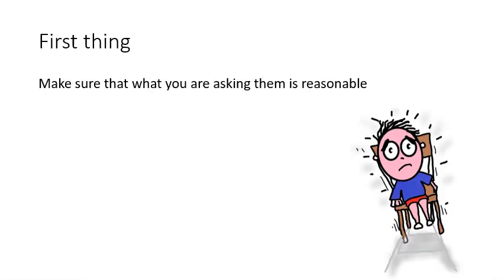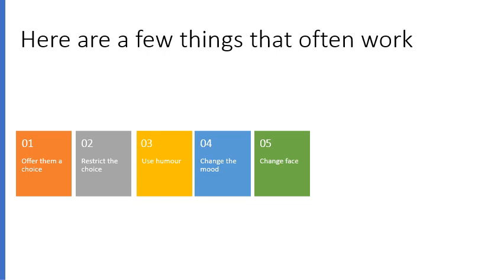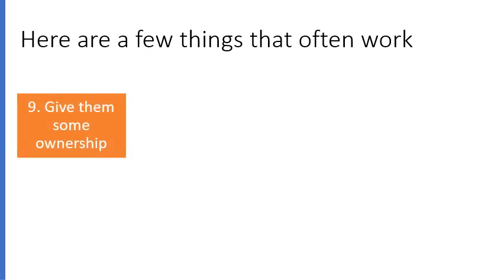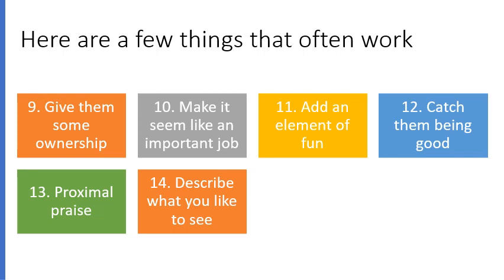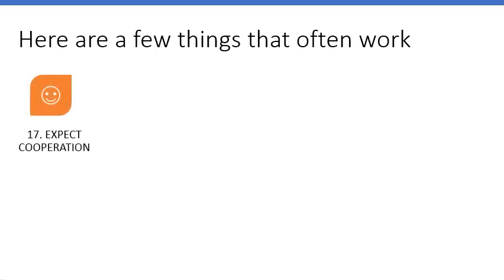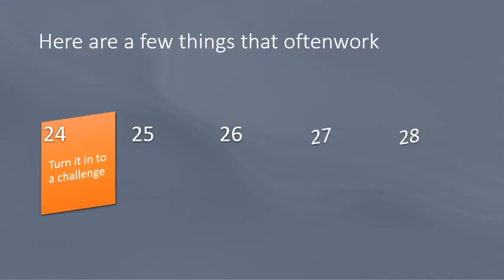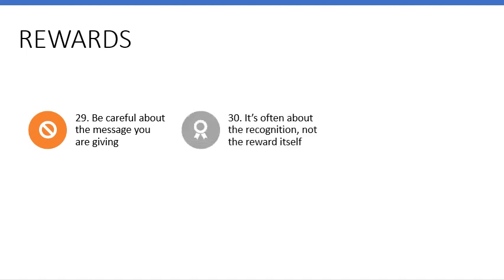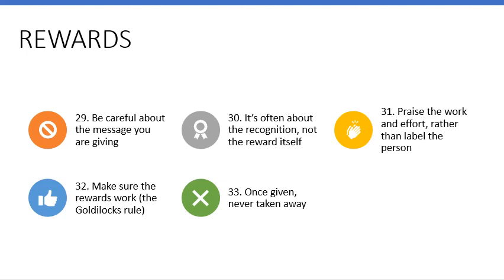strategies for gaining co-operation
34 ways of promoting cooperation